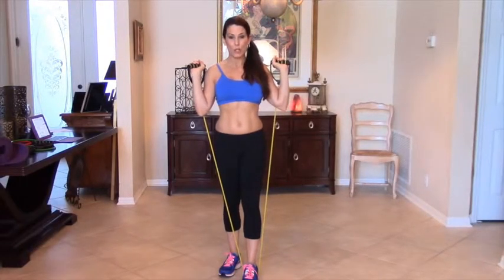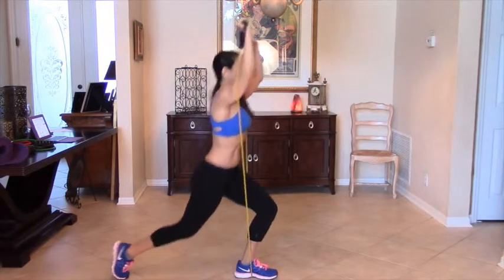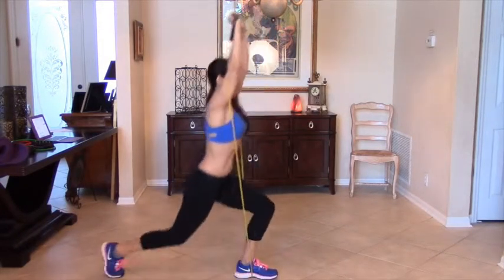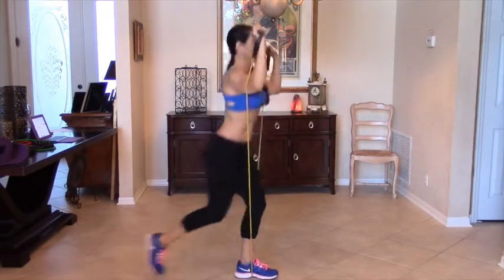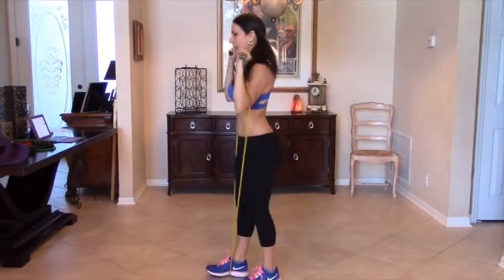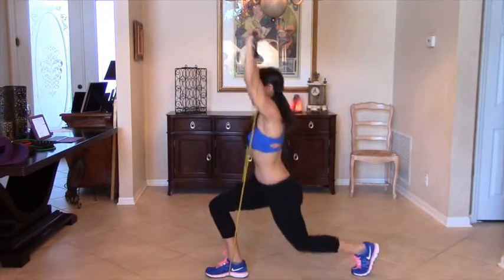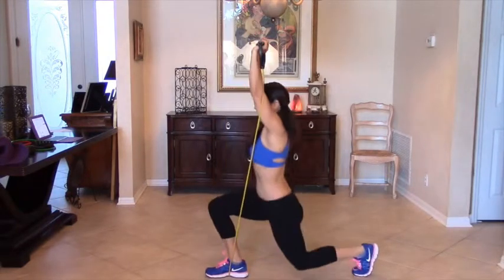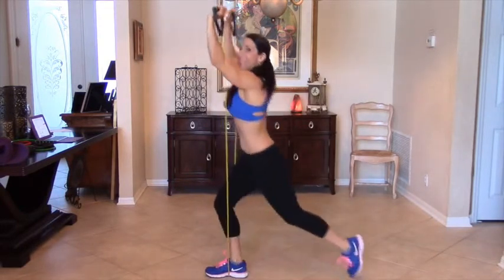Reverse Lunge with Overhead Shoulder Press using Bands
Reverse Lunge with Overhead Shoulder Press using resistance bands.